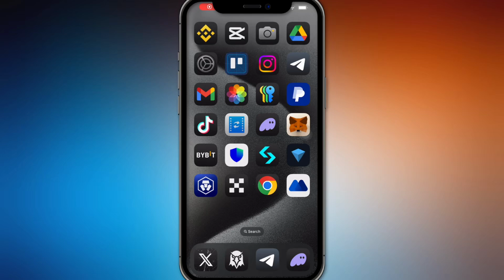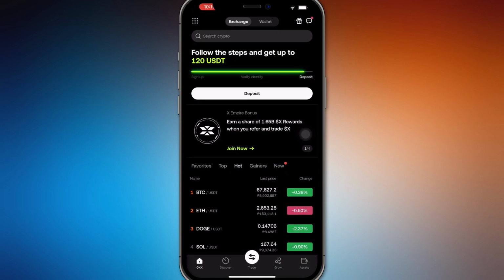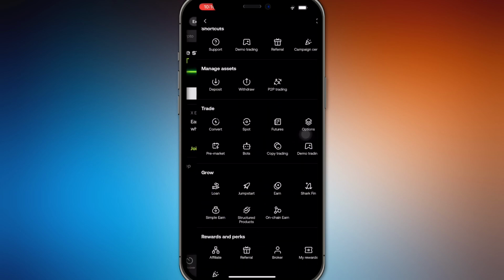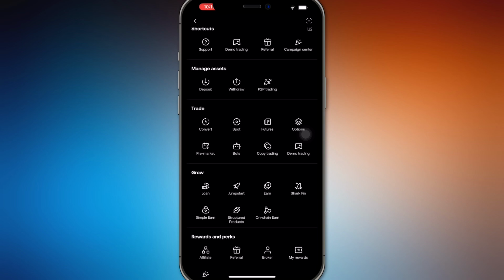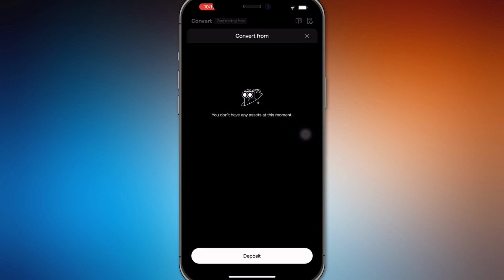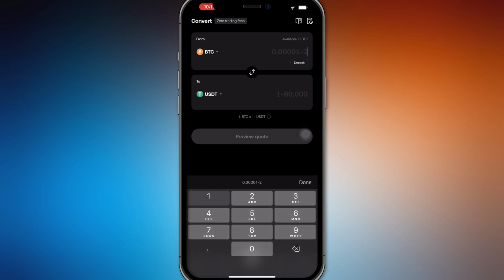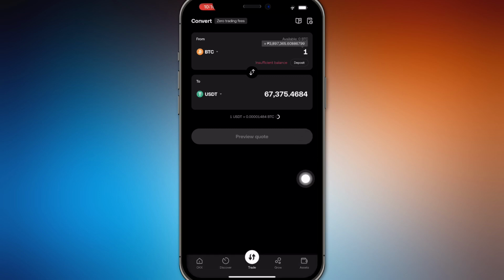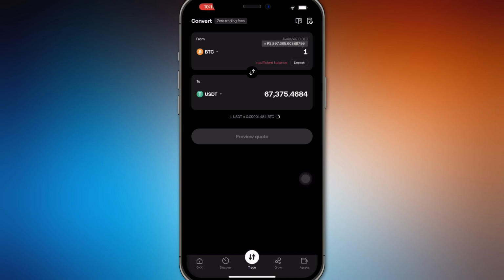How To Convert Coin To USDT in OKX 2025! (Full Guide)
In this video, I am going to show you how to convert any coin to USDT on OKX in 2025. Whether you are trading or cashing out, I will guide you through the process of converting different cryptocurrencies to USDT on OKX. This full guide will help you convert your coins to USDT on OKX in 2025.

0:00 INTRO
0:05 CONVERT COIN TO USDT IN OKX